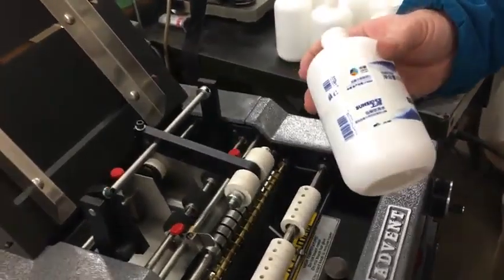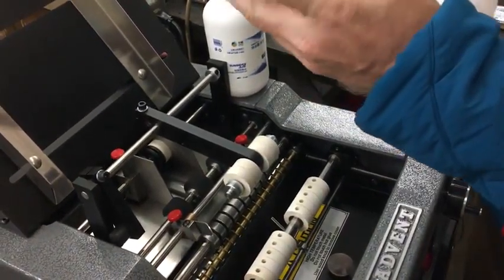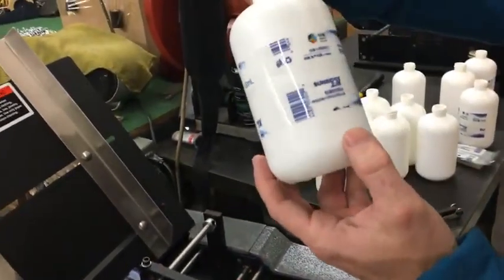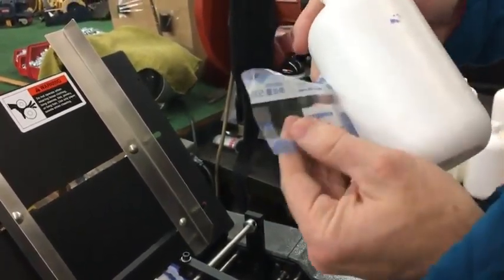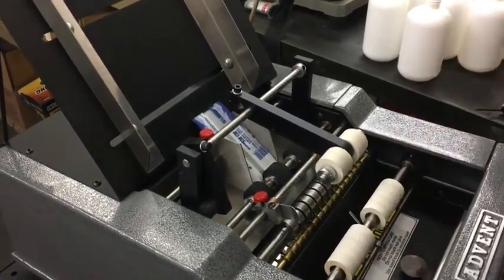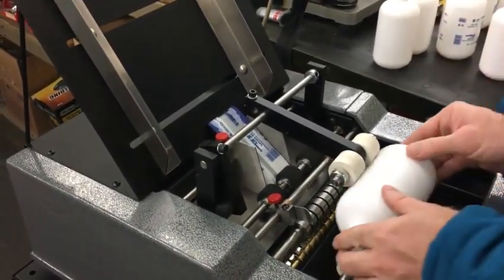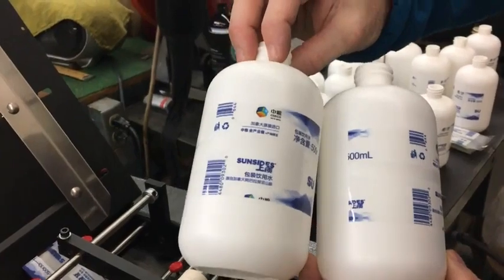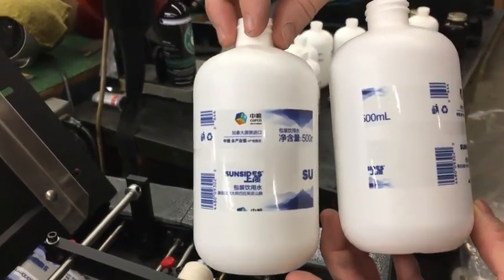Advent 200 Spot Label with Skip Glue Pattern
Advent 200 applying a clear, film label to a white, plastic container. The Advent 200 features a unique skip glue pattern that not only minimizes glue usage but also helps allow the label to layup without wrinkling.